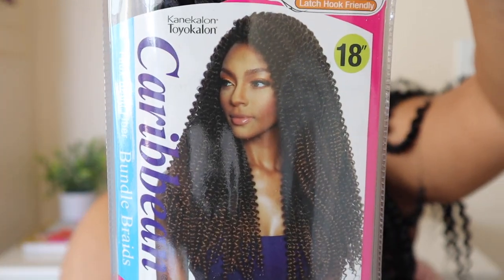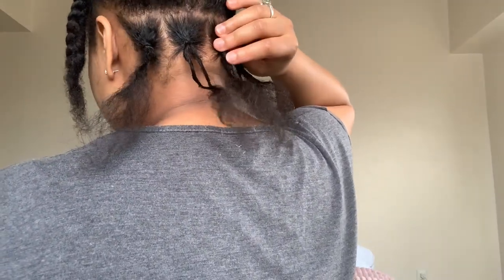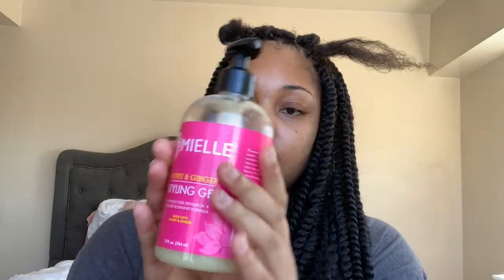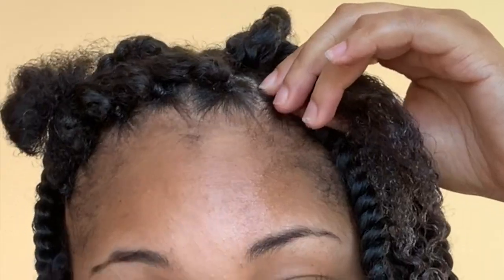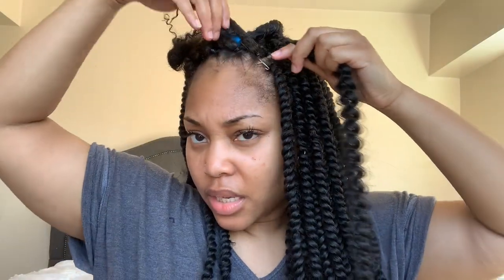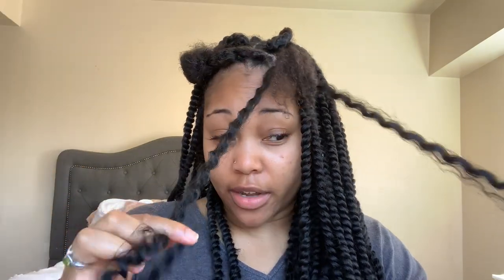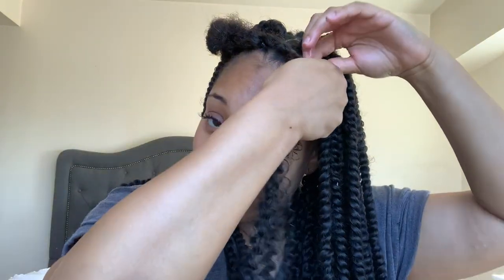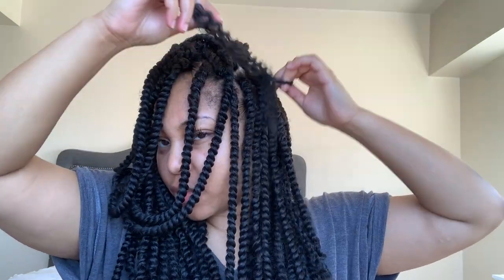DIY BOHEMIAN (BOHO) PASSION TWIST USING RUBBER BAND METHOD | DANNIE ANTIONETTE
Hey beautiful people! Today, I will be showing you exactly how I installed my Bohemian Passion Twist! This took a total of 5-6 hours to complete, but It was definitely worth It! You can find the hair and materials I used below! I only spent $50 on all of the products combined!

---PRODUCTS USED---
Afri-Naptural: Caribbean Passion Water Wave 18" (I purchased 7 packs, but I only needed 3 1/2, so 4 packs:

Start investing with Acorns today! Get $5 when you use my invite

Check out Waisted Fitness for all of your fitness needs! My favorite fitness brand!!

- MY CAMERAS: Canon EOS M50
- EDITING SOFTWARE: iMovie
- LOCATION: New York City
- AGE: 26 years old
- ETHNICITY: African American
- HEIGHT: 5'7